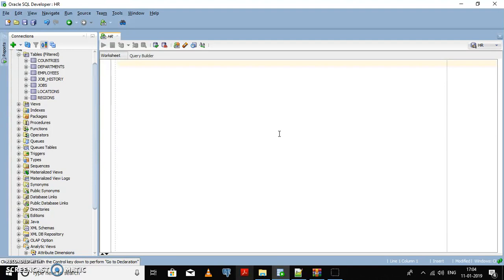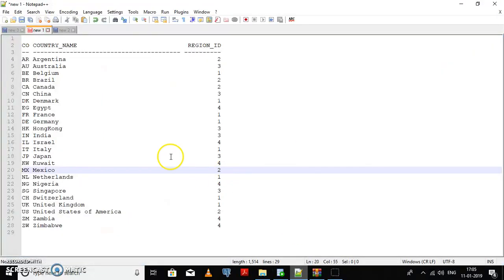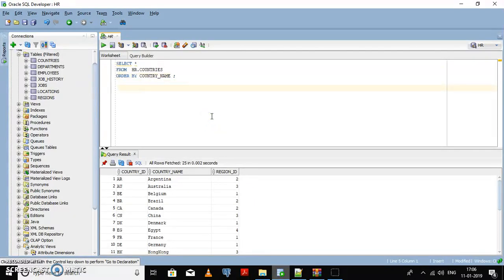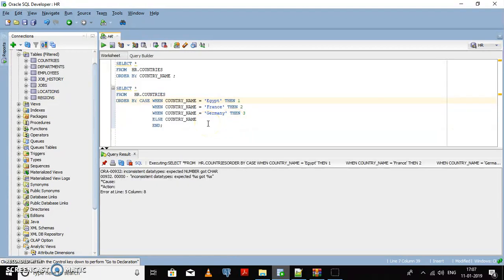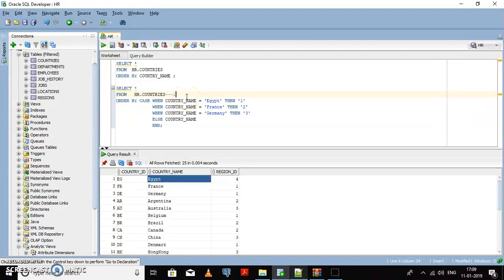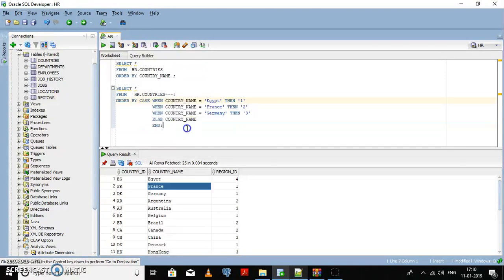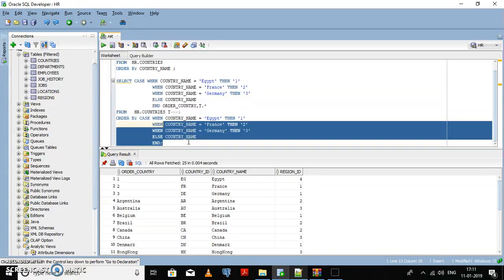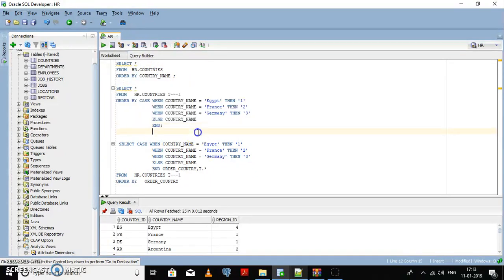SQL Tutorial : The ORDER BY Clause and CASE statement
Learn how to user CASE statement in ORDER BY clause with a simple example